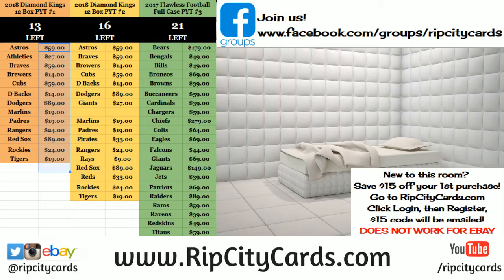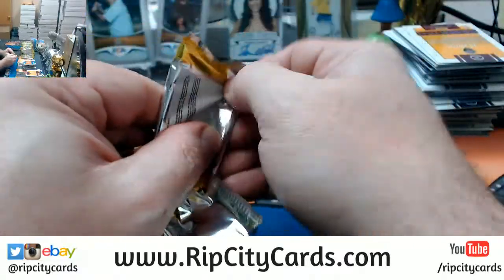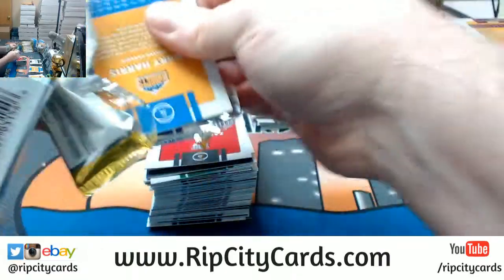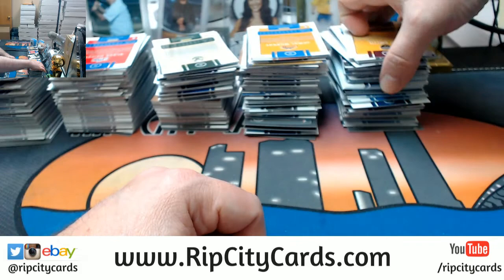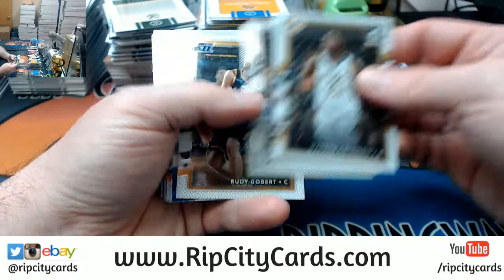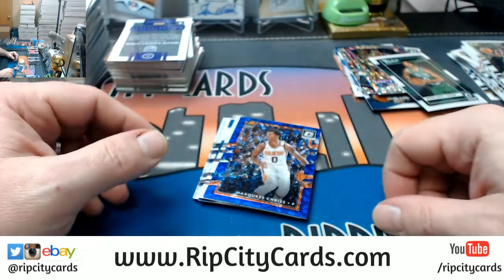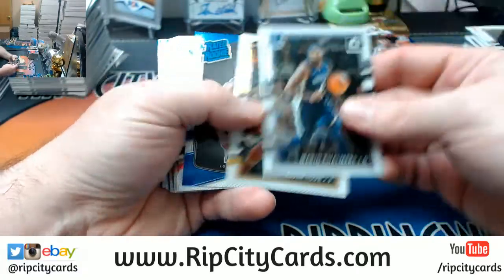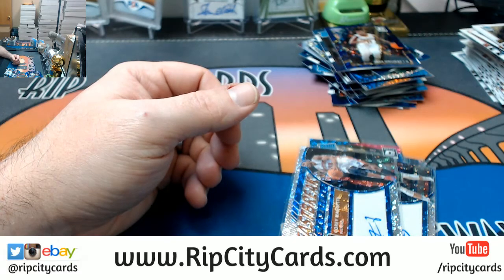2017 18 Optic Basektball Fastbreak 5 Box #2 EBAY